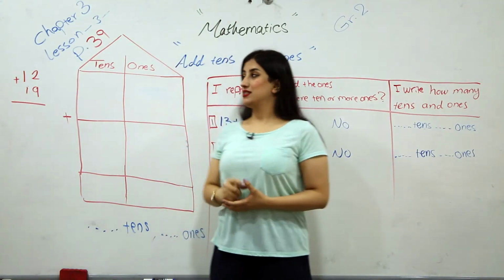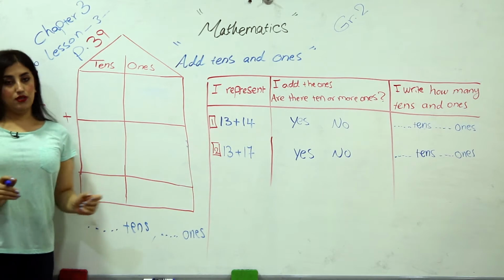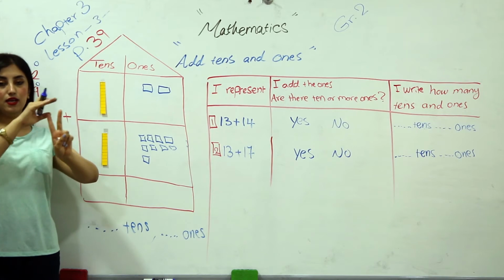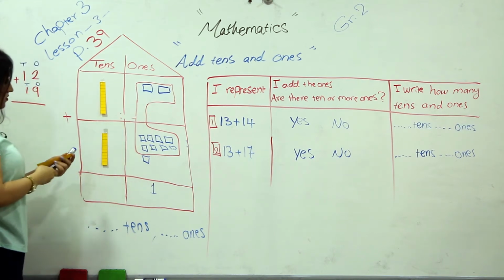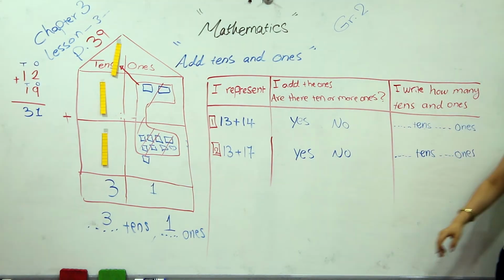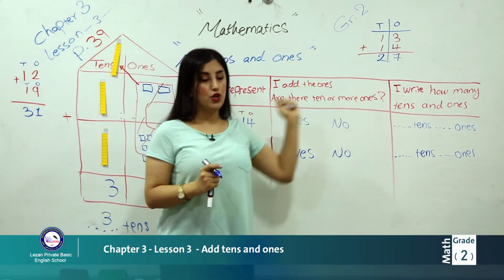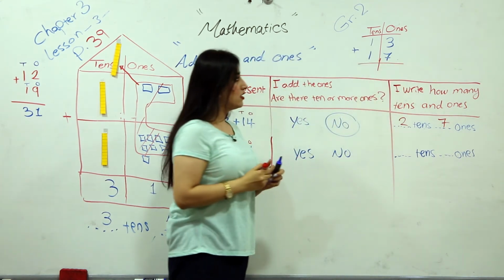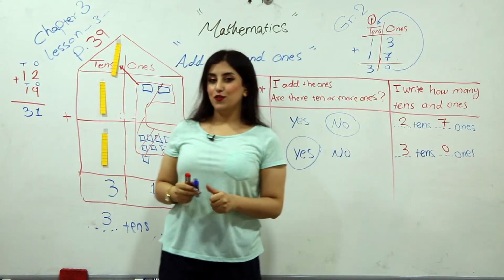chapter 3 - lesson 3